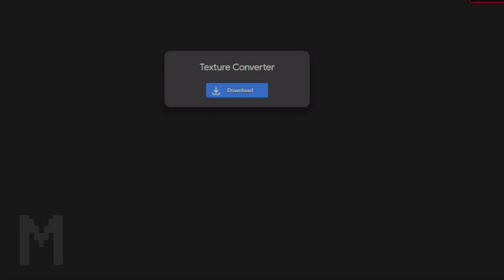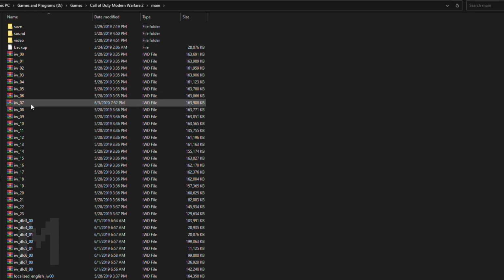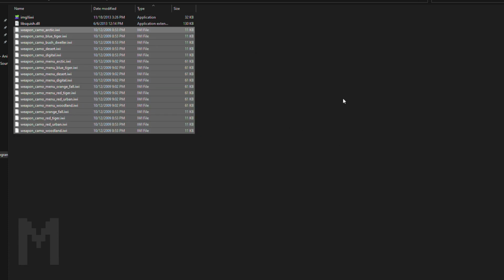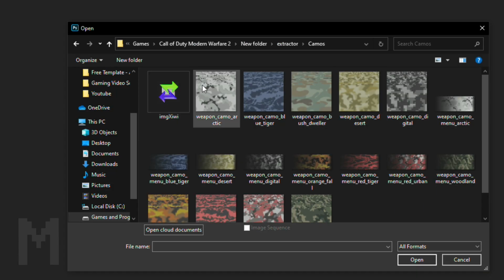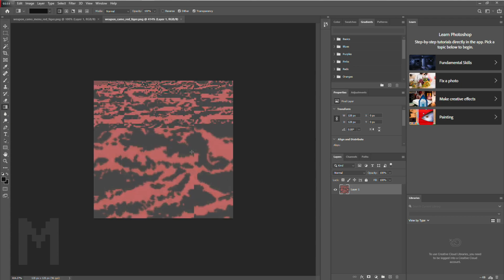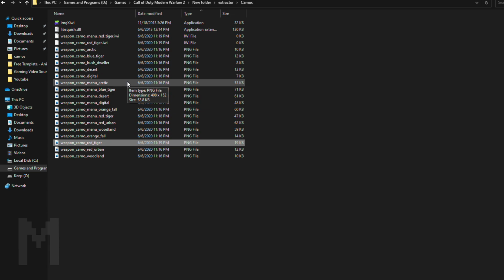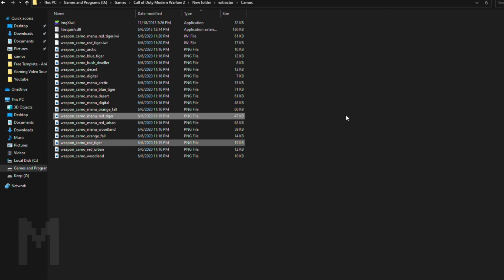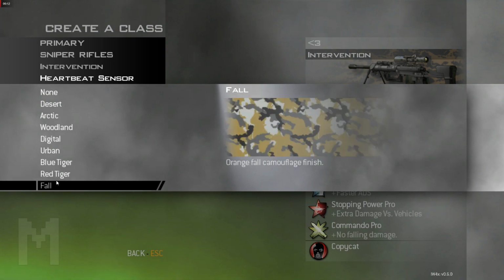How To Make Your Own Custom Camos For MW2 and IW4X (2025)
How to make custom iw4x camos!
In this video, I'm going to show you how to create your own custom camos for MW2 /IW4X - the best and fastest way!

Camos are one of the most popular items in MW2 (IW4X), and there's a lot of variety to choose from. In this tutorial, I'm going to show you the best way to make your own custom camos for MW2 (IW4X) using Photoshop. This is the best way to get the perfect camo for your gaming experience! 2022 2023